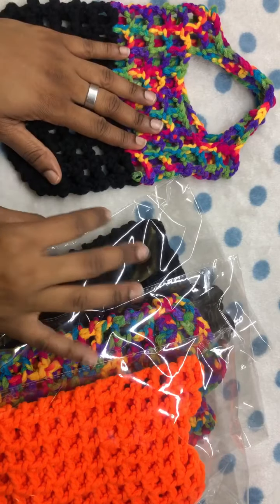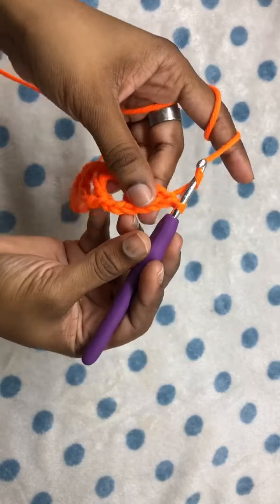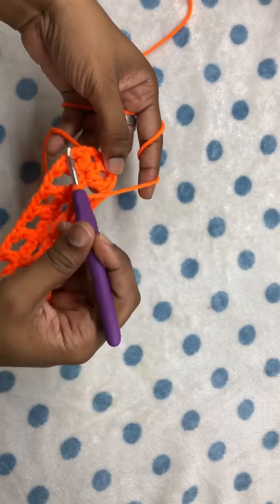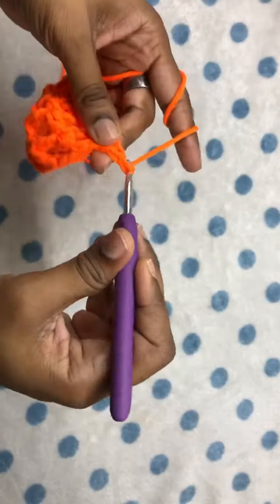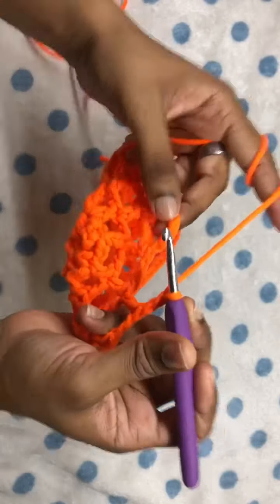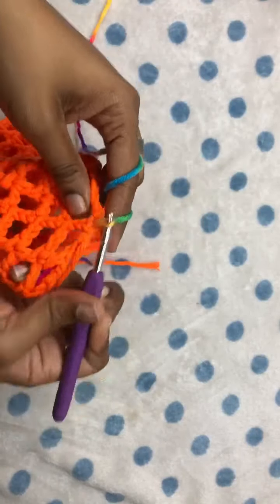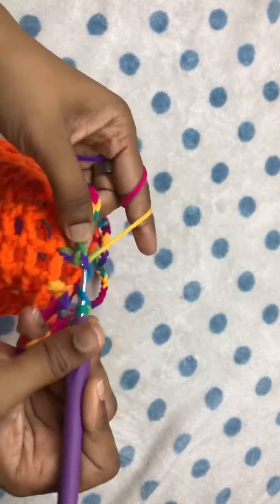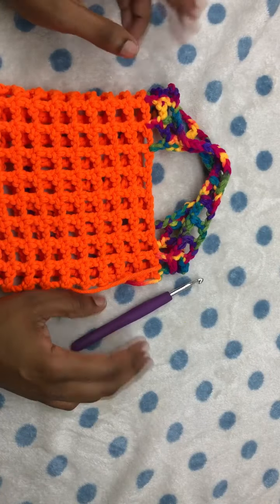Crochet mesh bag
Red heart crochet yarn | crochet net top, crochet tutorial for beginners, quadruple crochet stitch, chain stitch, double crochet stitch, single crochet stitch, crochet lingerie

My page also includes: homemade food items, Loc journey/tutorials, super thick locs, natural hair tutorials, my pets: dog ,turtle, hamster, koi fishes and much more

Crochet for beginners. Basic crochet stitch, beginners guide crochet stitch, crochet dress, beach coverup, crochet bikini dress, designer crochet clothes

How to Tassel for beginners, crochet mesh crop top for beginners, crochet for beginners

Beginner friendly crochet, crochet for beginner

Crochet for beginners. Basic crochet stitch, beginners guide crochet stitch, crochet dress, beach coverup, crochet bikini dress, designer crochet clothes crochet asmr
Crochet lingerie, crochet bralette, how to crochet for beginners

Trending crochet designs
Summer wear
Beach wear coverup
Bikini coverup

Handmade craft handmade crafts for small business diy easy crafts to make money

Gift ideas, Christmas gift ideas, birthday gift ideas